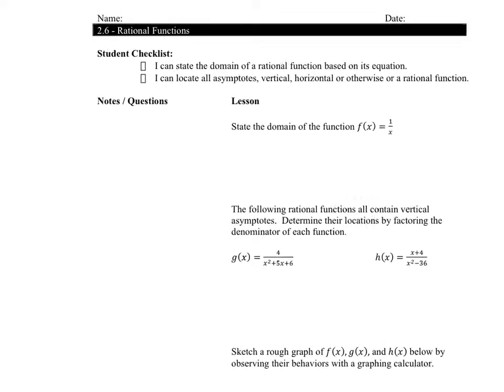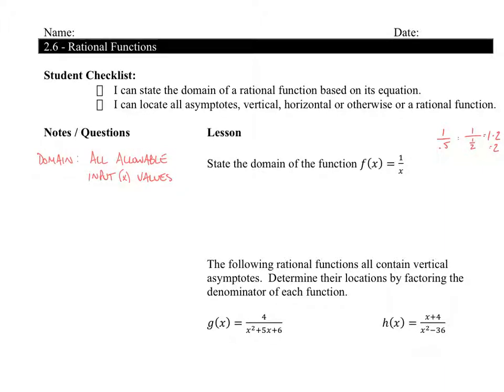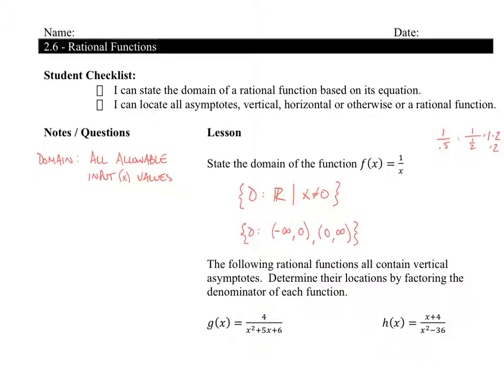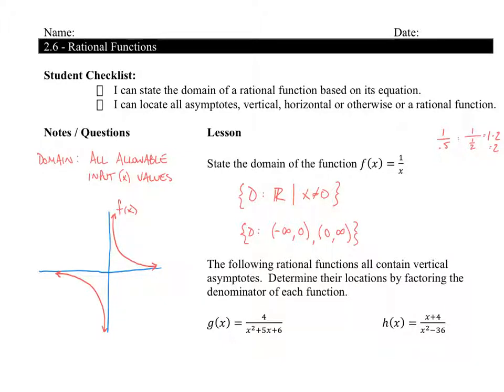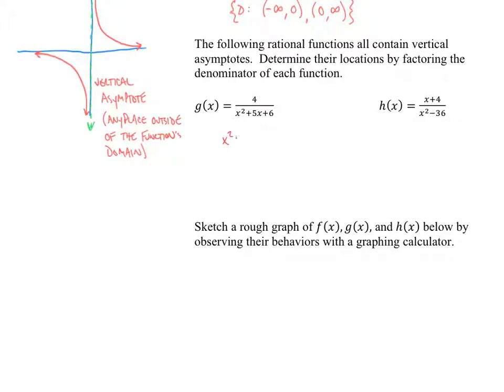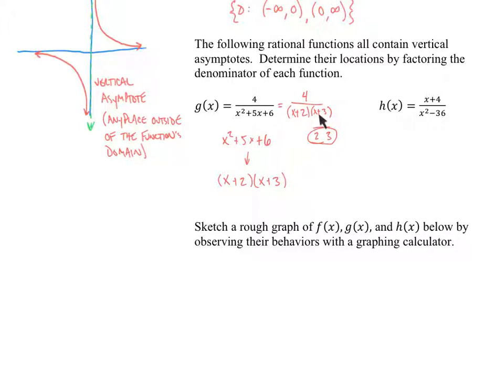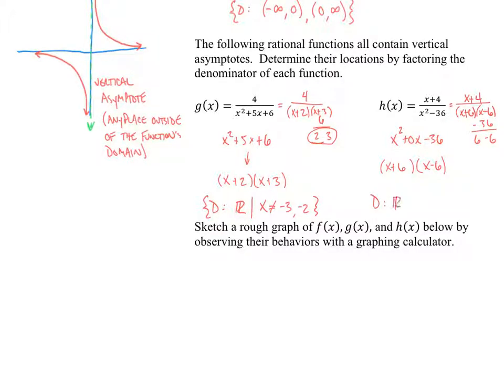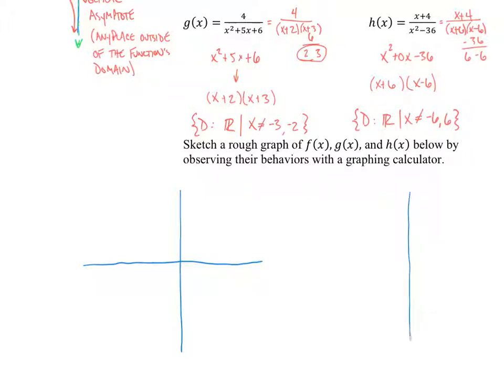Rational Functions Notes